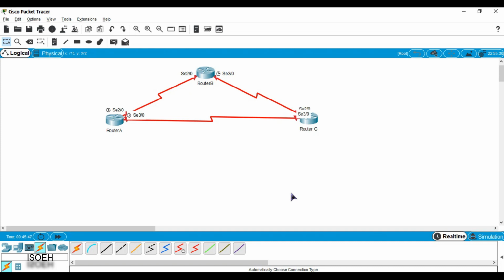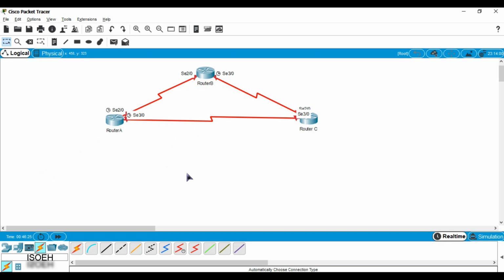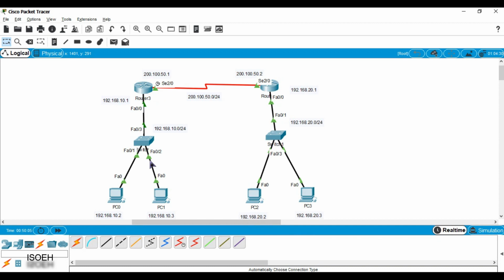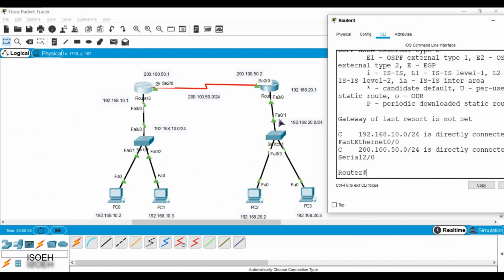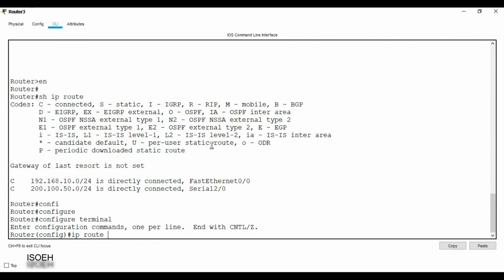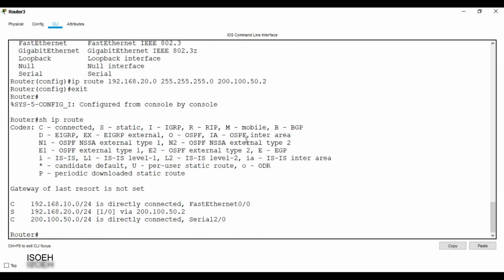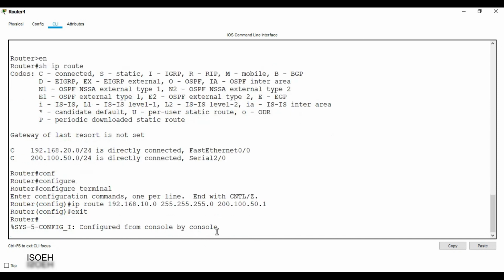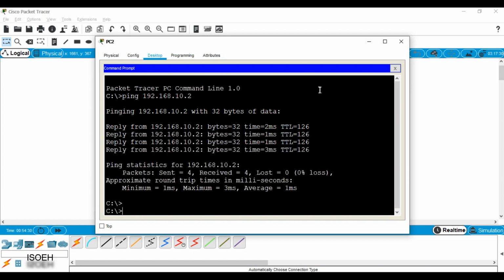How to Configure the Static Routing?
In this tutorial video, ISOEH faculty Mr. Anubhav Kettry will show you a basic knowledge about how to configure the static routing.